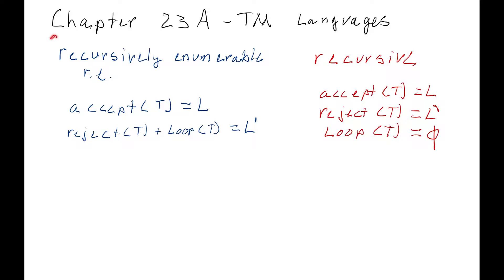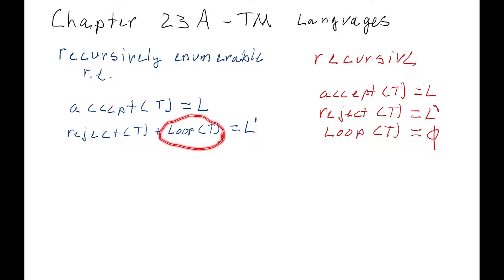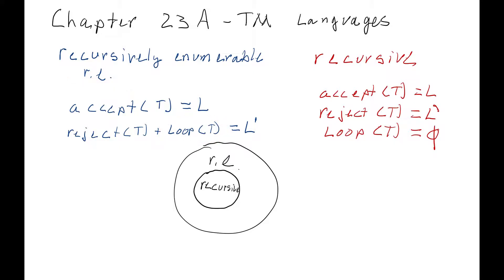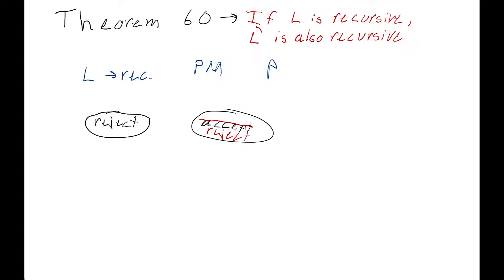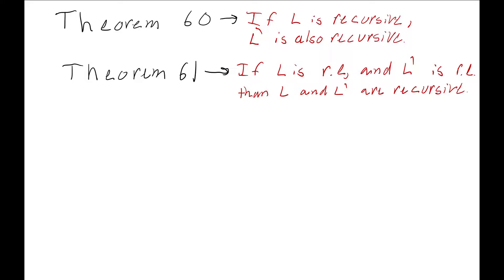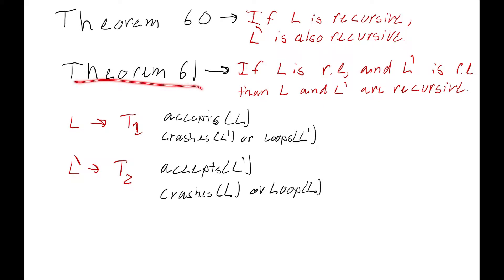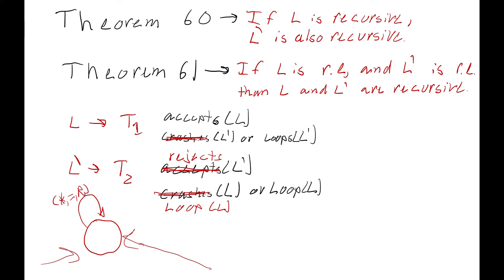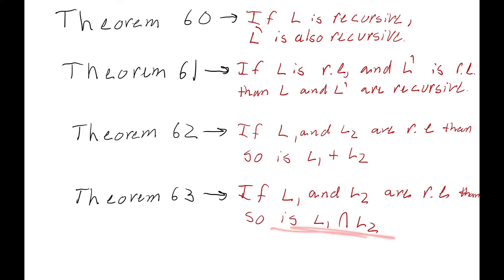Chapter 23A - TM Languages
This video covers recursive and recursively enumerable languages, along with some theorems about them.